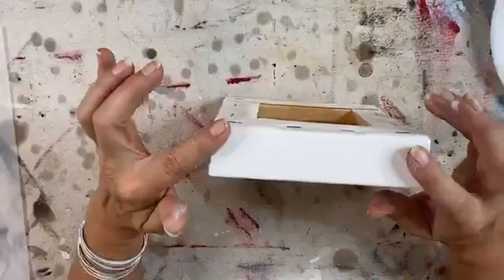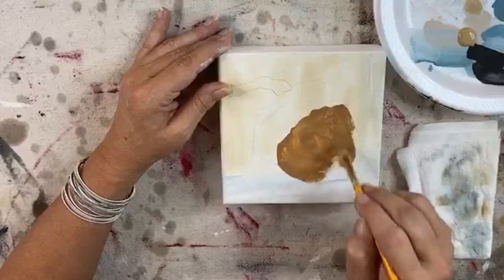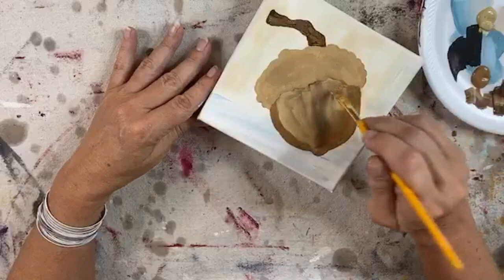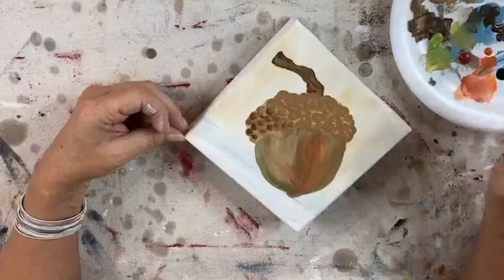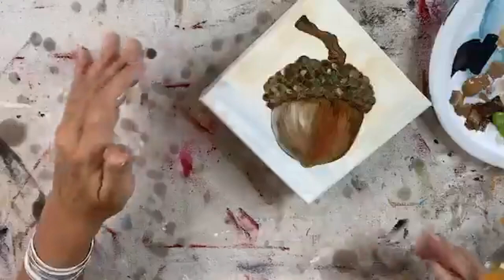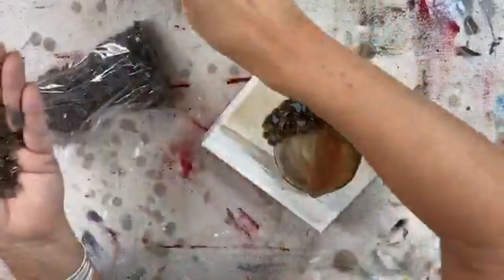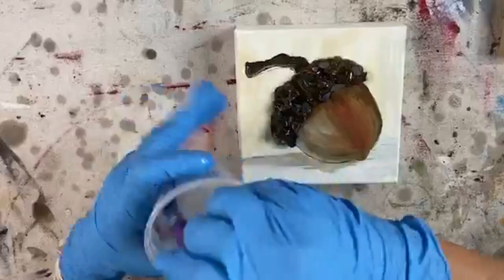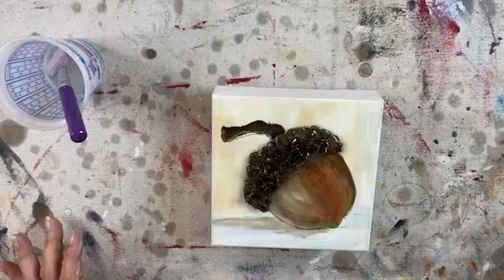Acorn (Glass & Resin Art Tutorial)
We are using a 6x6 canvas to paint this simple and fun acorn! I will show you how to paint this acorn with shading and highlighting as well as adding glass. We are using bronze reflective glass that I will be adding to the top of the acorn along with some resin!